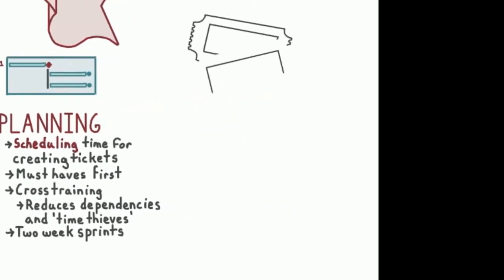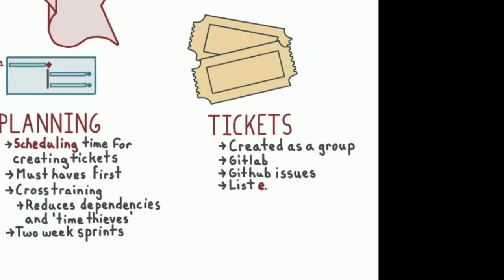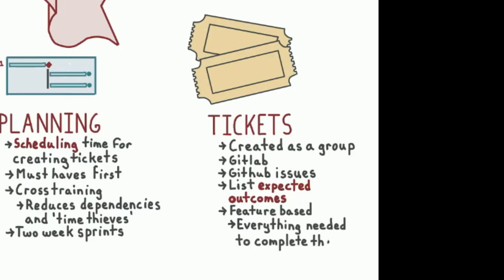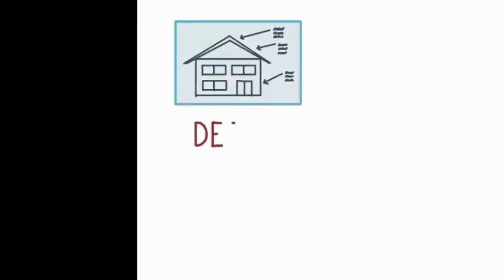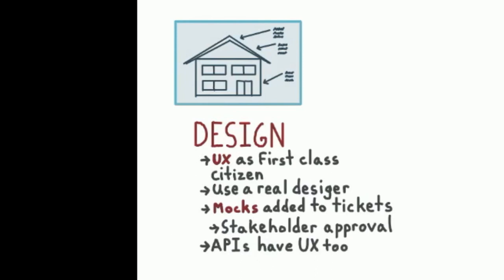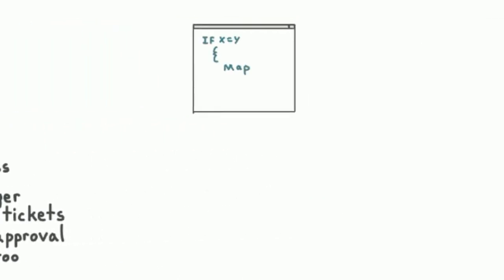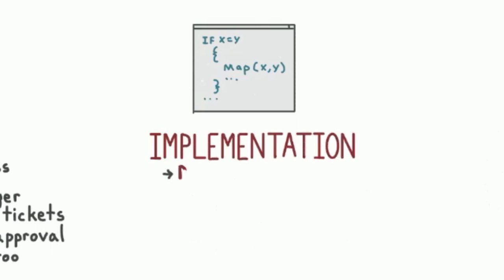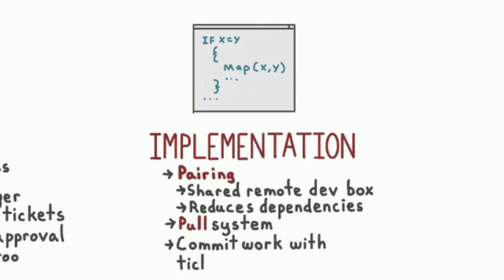Organic Agile Development in 4 minutes